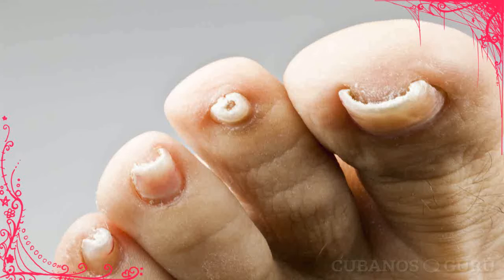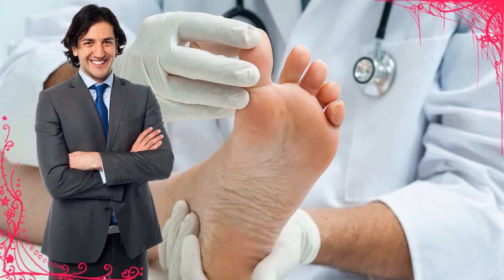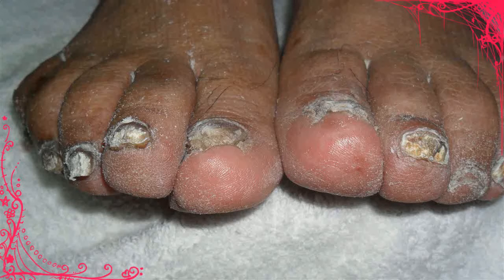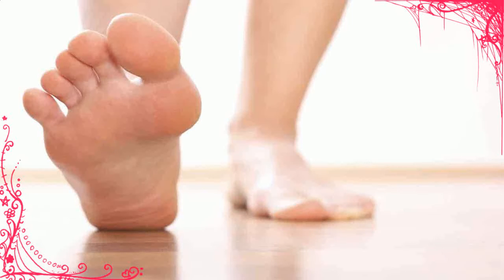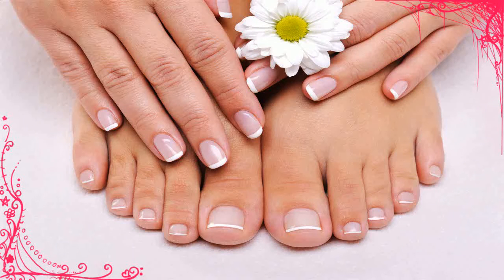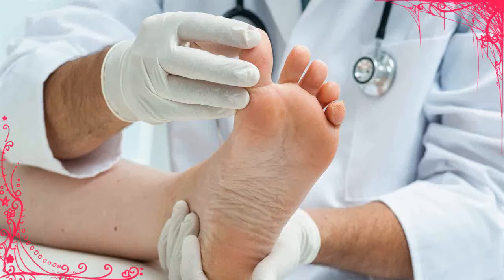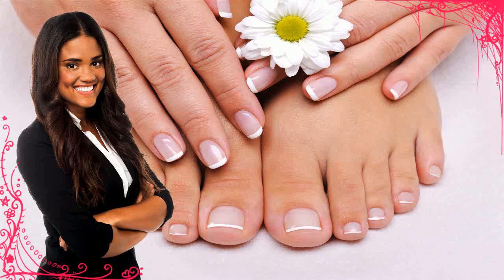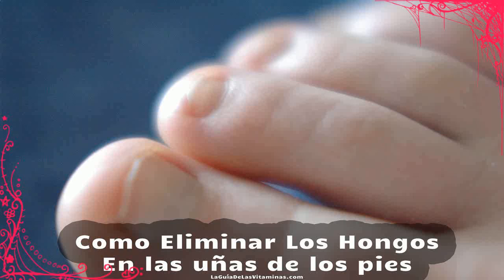What Causes Toe Fungus 🙊 Nail Infection Cure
what causes toe fungus -  This is a tested natural cure for toenail fungus

Here are the top ten options when it comes to natural remedies for toenail fungus If you consider you've got picked up a nail fungus soak the How To Get Rid Of Toenail Fungus Apple Cider Vinegar influenced nails in salt water

What does toenail fungus look like

what causes toenail fungus with 3 ideas to eliminate it! Preventive treatment is the most essential safeguard against toenail fungus as a toenail fungus remedy can take many weeks, or even months, to show results 6 Powerful Toenail Fungus Home Remedies

On the other hand, the natural treatment comprising natural home remedies for Toe Nail Fungus serves as a much safer option for the elimination of this in a natural way
 girl 13 what does toenail fungus look like in the early stages.  the most regular cause of toe fungus infection is dermatophyte and toe fungus is a type of fungus.
your immune system - one cause of toe nail fungus is a compromised immune system.
a discussion of how fungus can get into toenails to cause a toenail fungus infection..

toe fungus - normal causes and toenail fungus symptoms for the nail fungus infectious problems.

"onychomycosis" or tinea unguium is the name of the type of infection that causes fungi to appear on the nails.
 more years of exposure to fungi also can create toe fungus.
how to cure toe fungus.  because it is not easy to cure toe nail fungus  it is better to take some preventive measures to avoid getting toe nail fungus... white vinegar is a great way to cure toenail fungus because it fights the infection and helps fix the skin’s acid level.. if not treated  toenail fungus can cause cracking  splitting  and even total loss of the toenail.  as the fungal infection goes deeper  nail fungus may cause your to discolor  thicken and crumble at edge.

how to cure foot fungus  .  the same fungi that cause jock itch  athlete’s foot  and ringworm can cause nail infections.
 It is also a good natural cure for toenail fungus

10 Natural Remedies For Toenail Fungus | With these natural remedies for toe fungus, you'll find it easier to keep your feet healthy, happy, and whole One of the best remedies for toenail fungus apple cider vinegar can be used topically internally or both
★★ What Does Toenail Fungus Look Like ::Get Rid Of Toenail Fungus Fast
what causes nail fungus   .

in this video i'm going to share what causes toenail fungus and some ides on eliminating it.  Be sure to partner a good probiotic supplement with your toenail fungus remedy
Toenail Fungus Home Remedies is an overview of the various home remedies and natural remedies to cure toenail fungs infections

what causes toenail fungus.